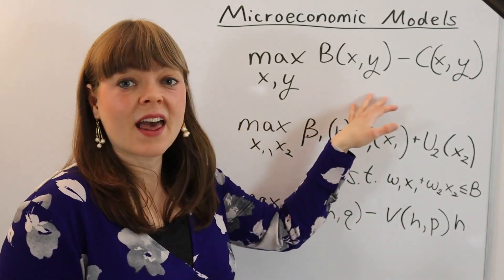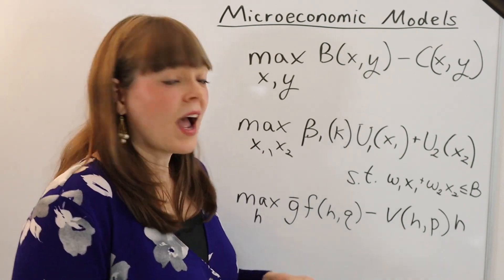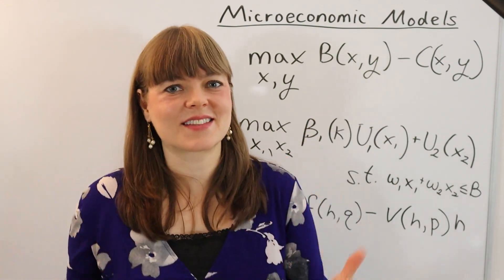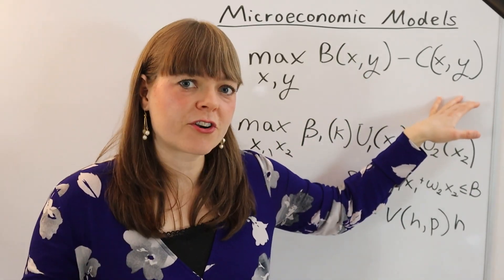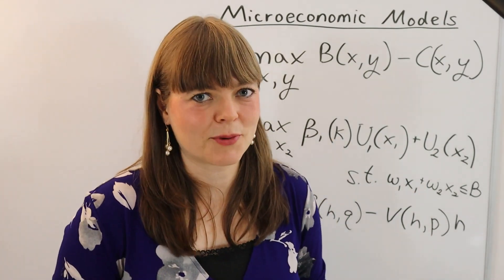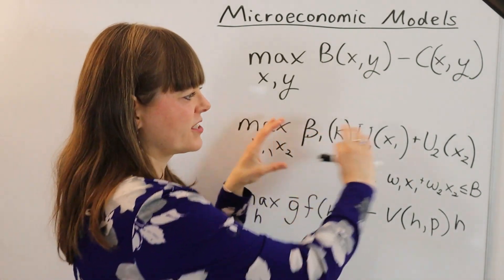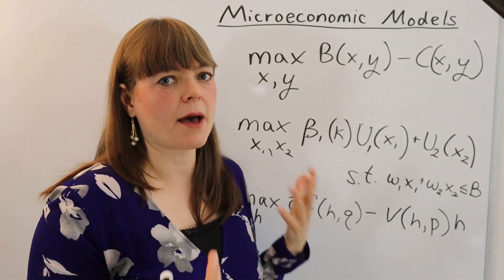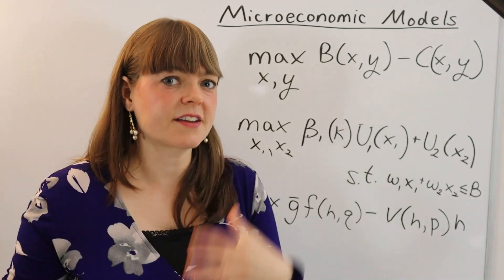Announcement: Mini Course on Economic Modelling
The course can be completed in a weekend.